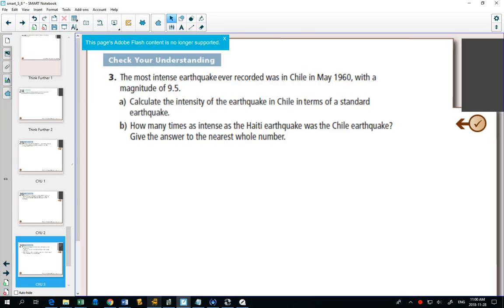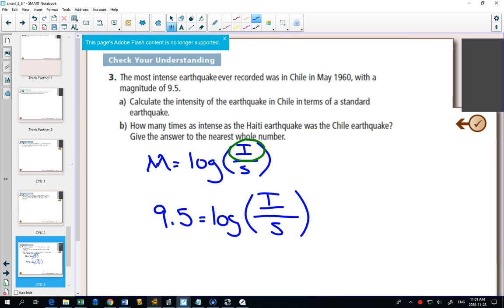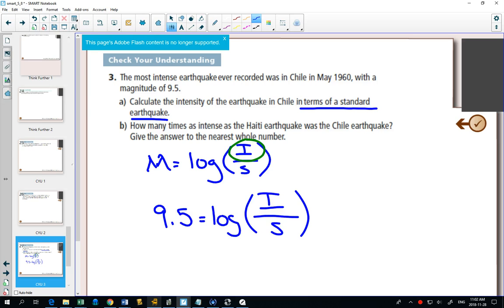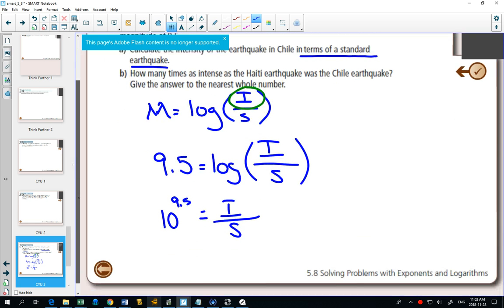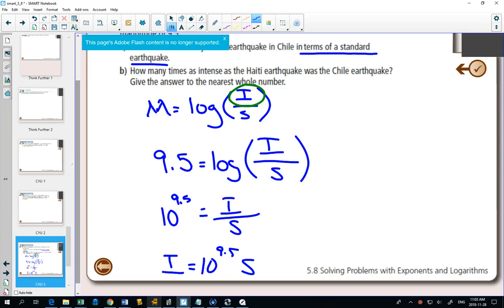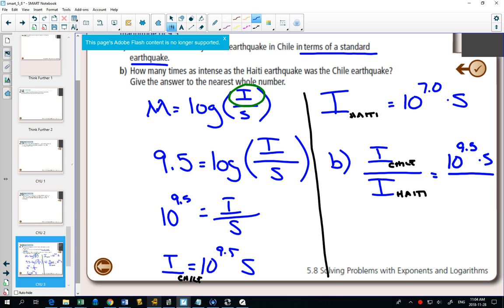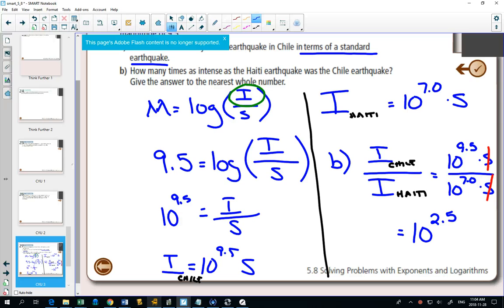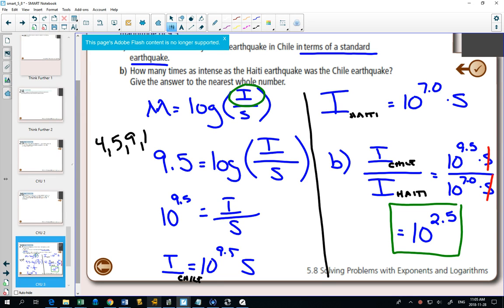40SP 5 8 Example 3